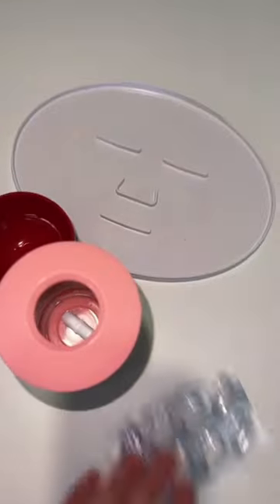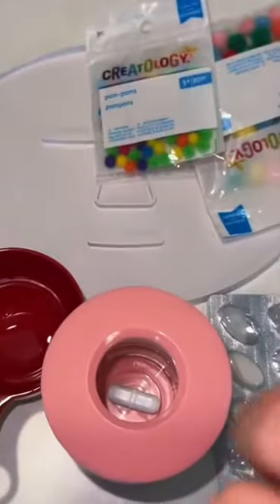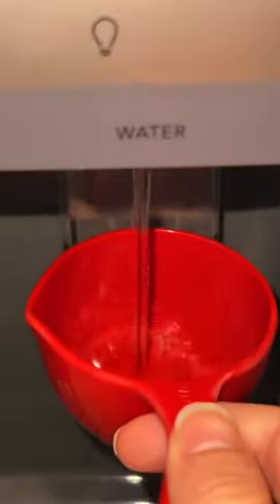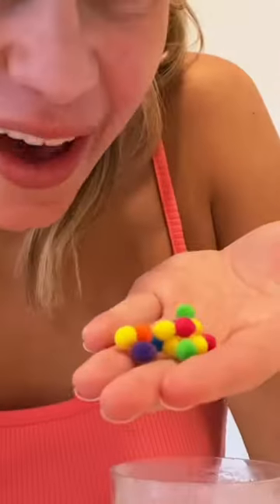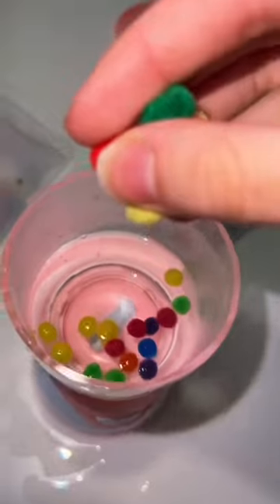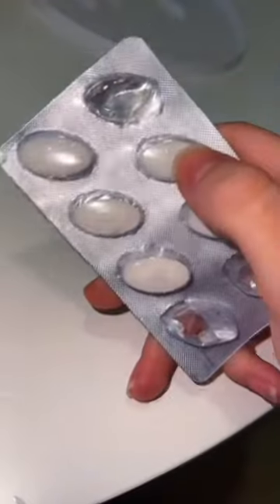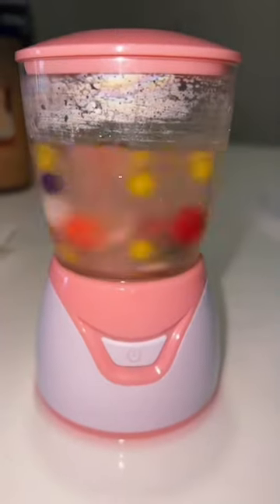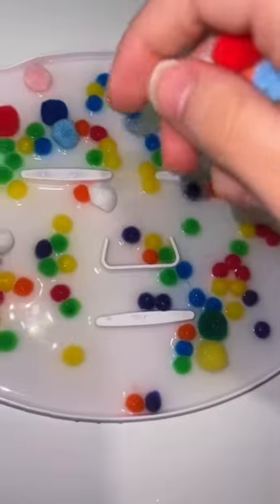POM POM FACE MASK?!